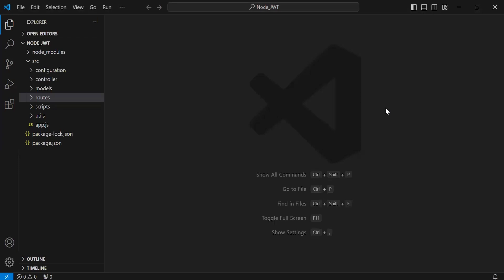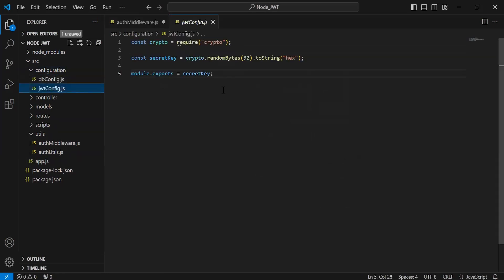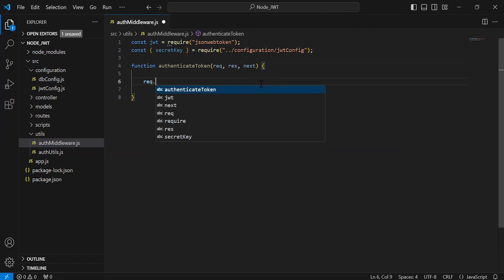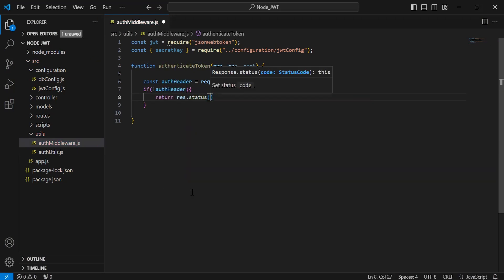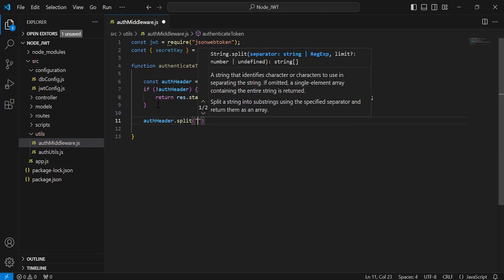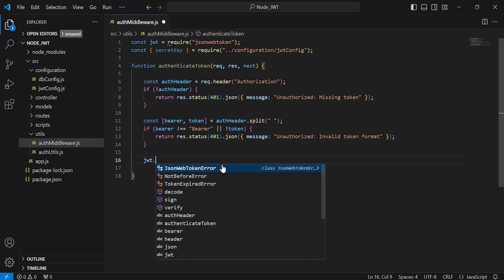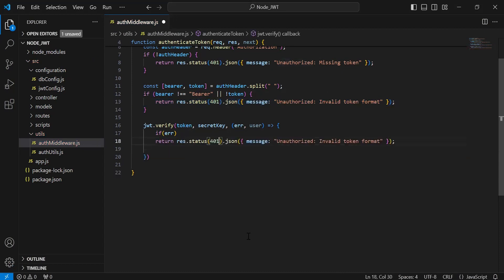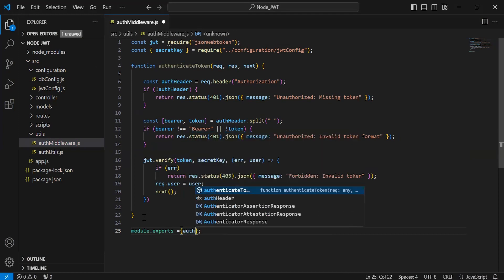Authenticate JWT Token in Node JS | MERN Authentication & Authorization with JWT | Part 11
In this tutorial, we'll explore how to create an authentication token method in a Node.js application. Here's what you'll learn:

🔐 Understanding Authentication: We'll start by understanding the importance of authentication in web applications and why it's crucial to implement secure authentication mechanisms.

🔑 Generating Authentication Tokens: You'll learn how to create a method in Node.js for generating authentication tokens. These tokens play a key role in authenticating users and authorizing access to protected resources.

🛠️ Implementing JWT (JSON Web Tokens): We'll delve into JSON Web Tokens (JWT) and how they can be used to securely transmit information between parties. You'll understand the structure of JWTs and how to generate them in a Node.js application.

⚙️ Configuring Token Expiry and Signing: We'll explore advanced configurations for JWTs, including setting token expiry times and signing tokens using secret keys. You'll learn how to enhance the security of your authentication mechanism by implementing these features.

🔍 Testing the Authentication Method: We'll demonstrate how to test the authentication token method using various tools and techniques. You'll gain insights into validating the functionality of your authentication mechanism and ensuring its reliability.

🚀 Enhancing Application Security: Throughout the tutorial, we'll discuss best practices for securing Node.js applications and protecting against common security threats. You'll learn how to mitigate risks such as token tampering and unauthorized access attempts.

By the end of this tutorial, you'll have a solid understanding of how to create an authentication token method in a Node.js application. Whether you're a beginner or an experienced developer, this tutorial will equip you with the knowledge and skills to implement secure authentication mechanisms in your projects. Join us as we dive into the world of Node.js security and authentication!